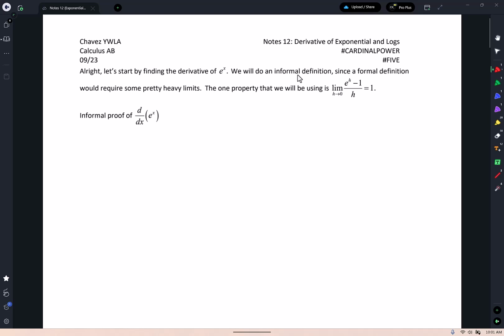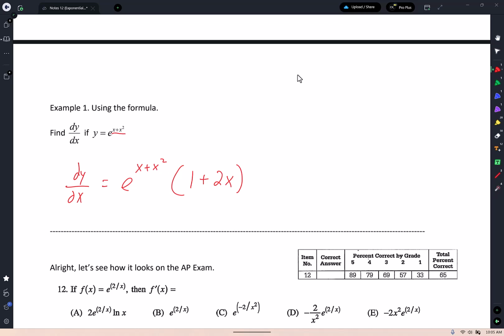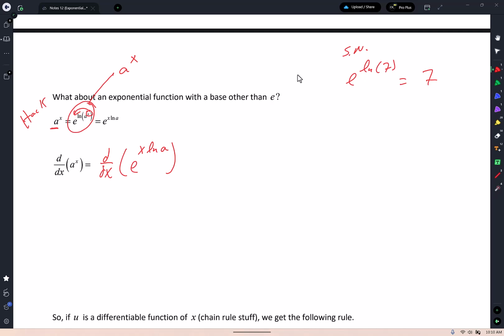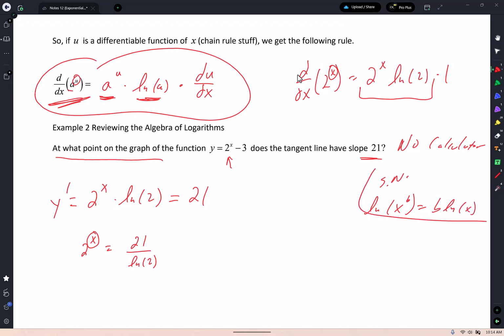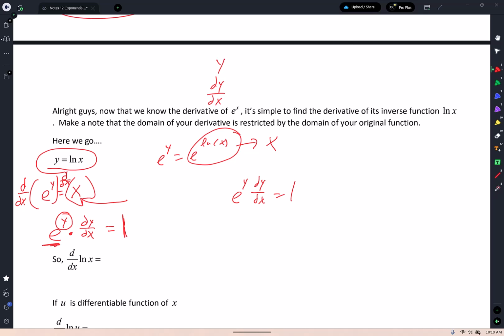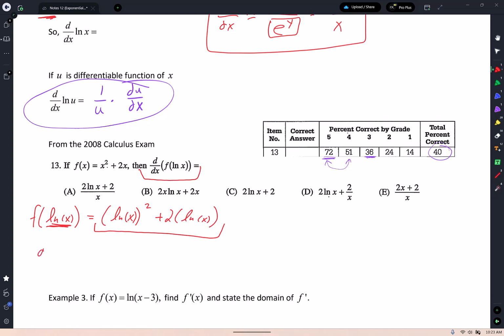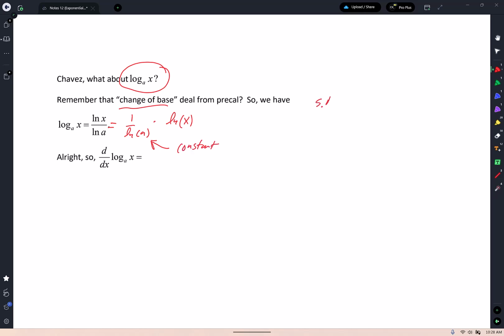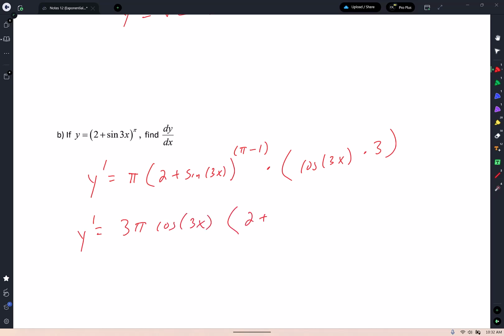Notes 12 Derivative of e^x ln(x) and log(x)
We derived the derivative of e^x and from there derived the ln(x) and log(x). Let me know if we have any issues. Thank you.